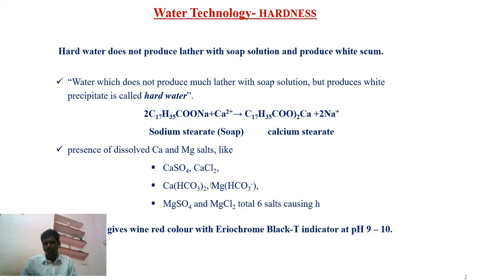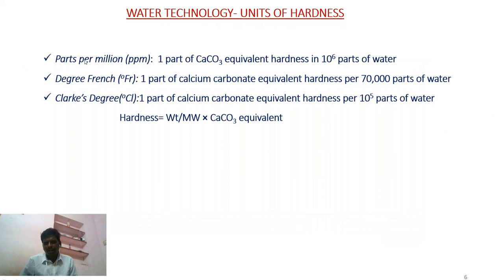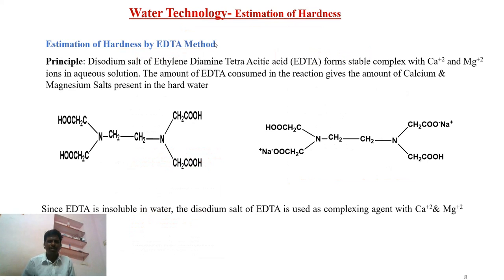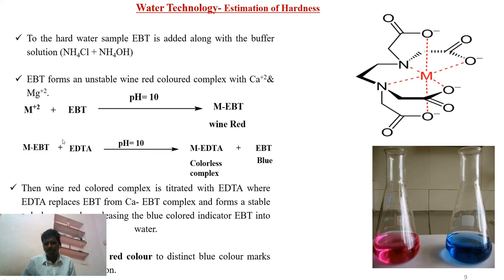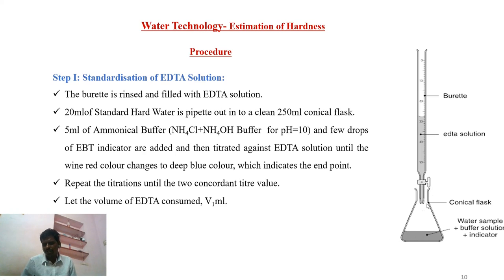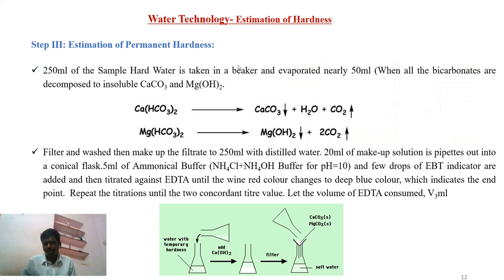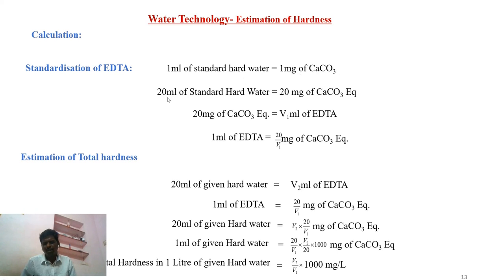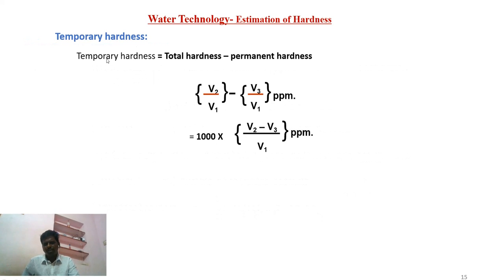Chemistry of Materials | 1.2 Estimation of Hardness by EDTA Method